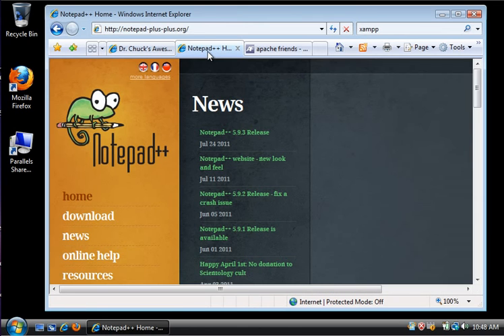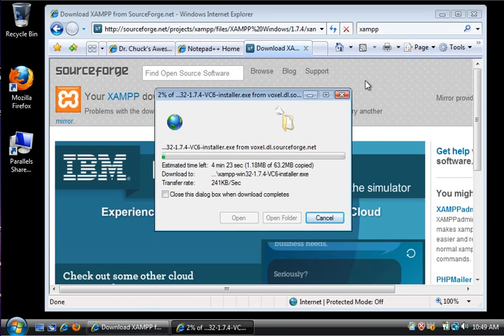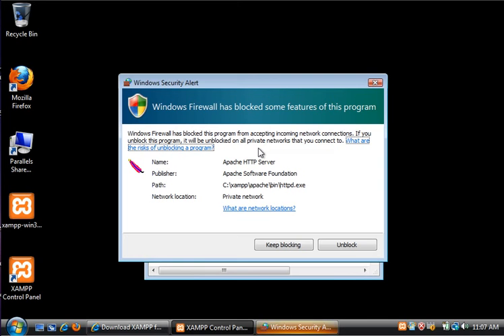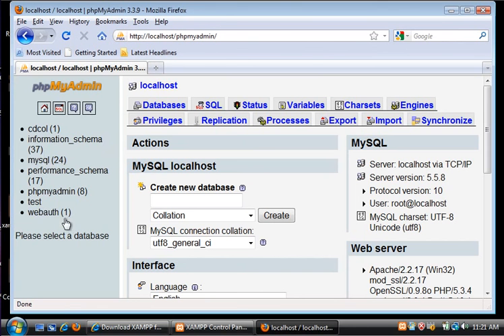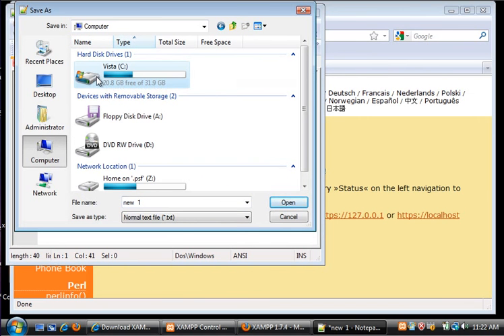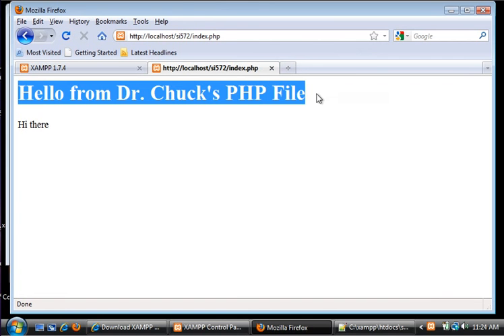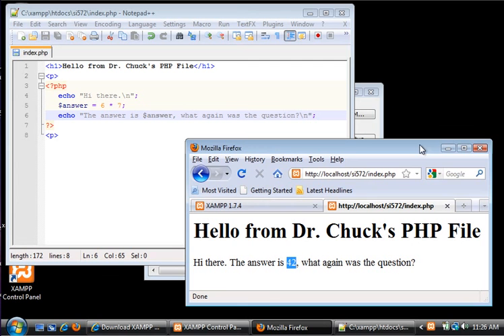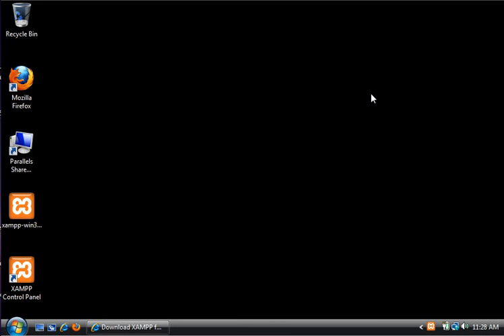Cara menginstal xampp pada windows dan membuat php program